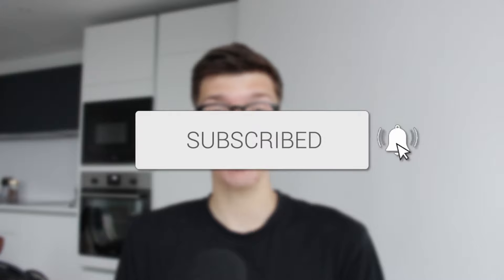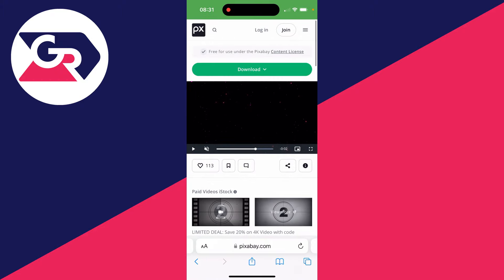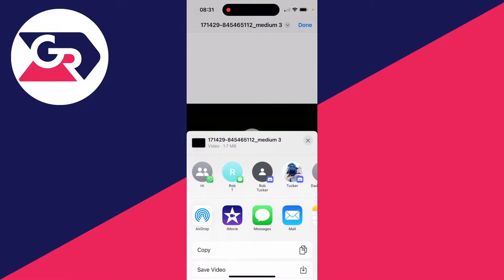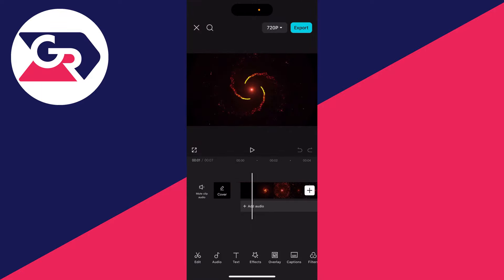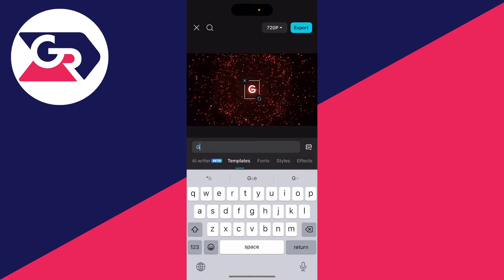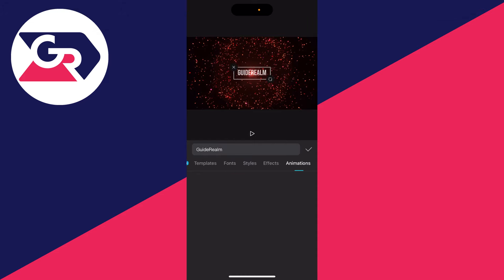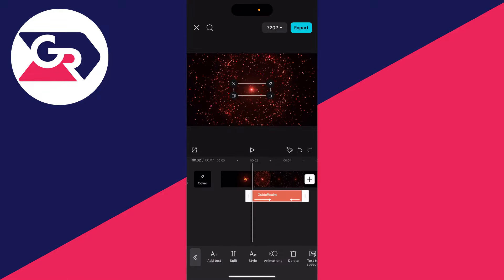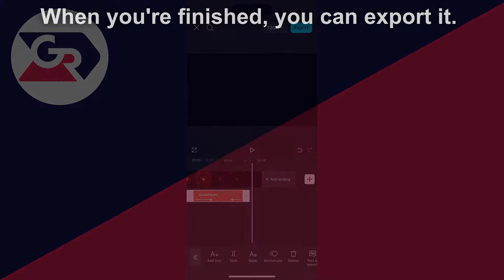How To Make A Cool Intro In CapCut - Full Guide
Learn how to make a cool intro in capcut in this video .

GuideRealm